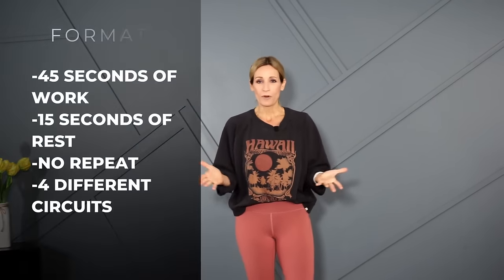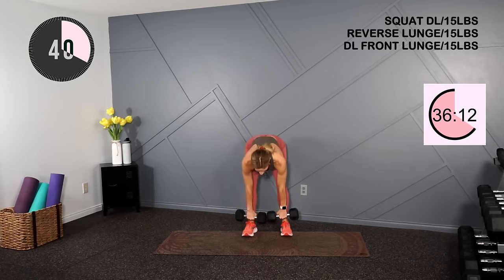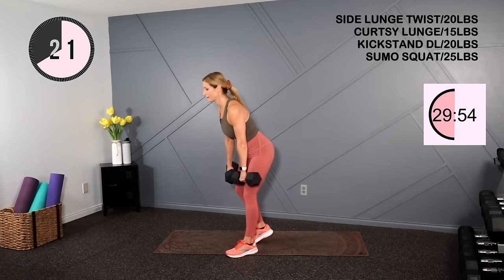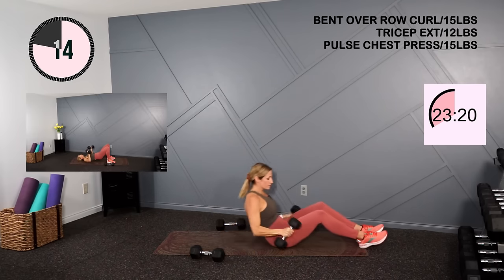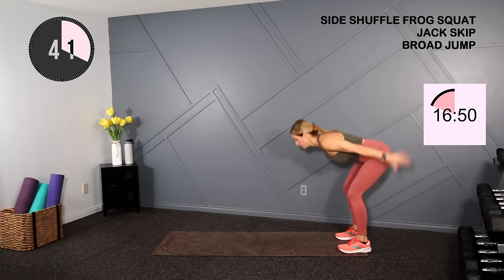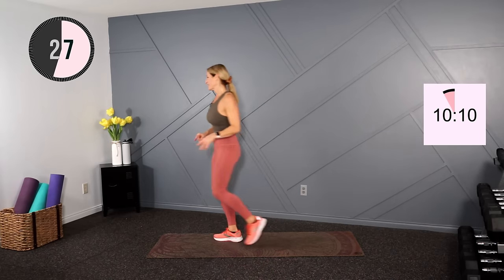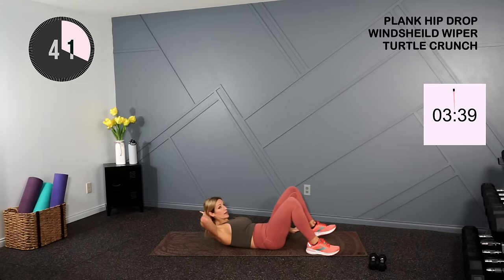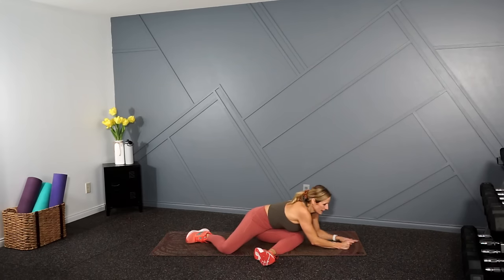42 Minute Top 9 L.U.C.A - Lower, Upper, Cardio, Abs | No Repeat Workout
42 Minute Top 9 L.U.C.A - Lower, Upper, Cardio, Abs | No Repeat Workout - Burn 322 Calories*
We have a really fun workout on deck today! This past month I did a Top 9 Upper Body and a Top 9 Lower Body workout.  I take my top 9 exercises in each area.  In this workout, I will give you my Top 9 Lower body exercises, Top 9 Upper body exercises, Top 9 Cardio exercises, Top 9 Ab exercises. I will make this a no repeat workout. Should be fun!

FOLLOW ALONG!